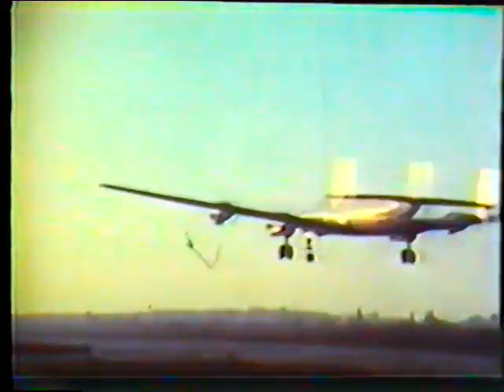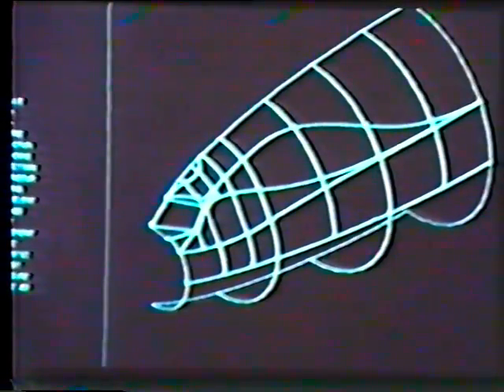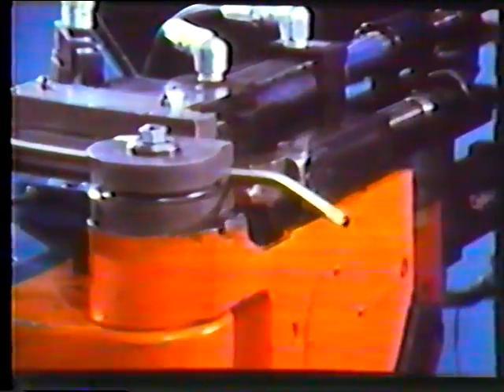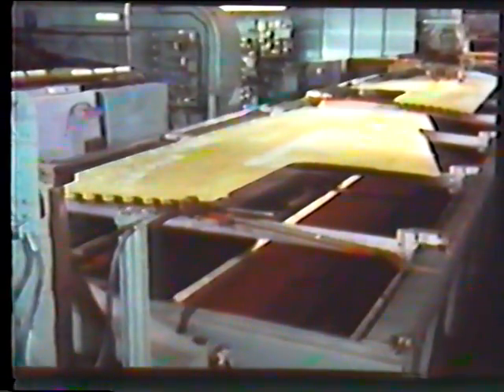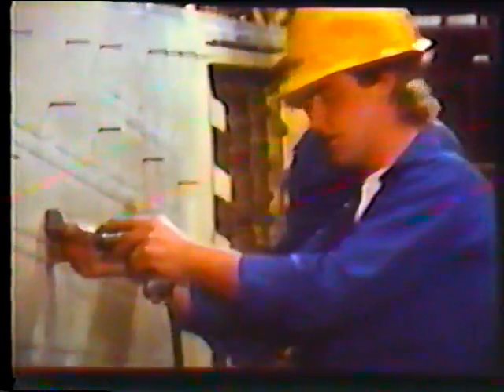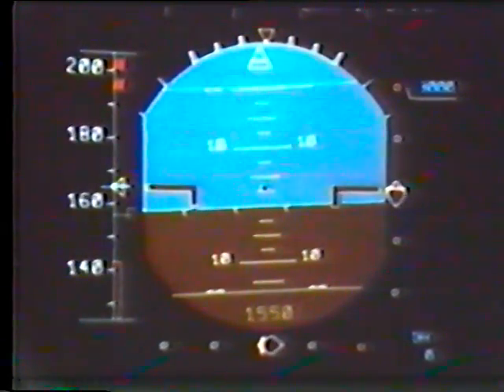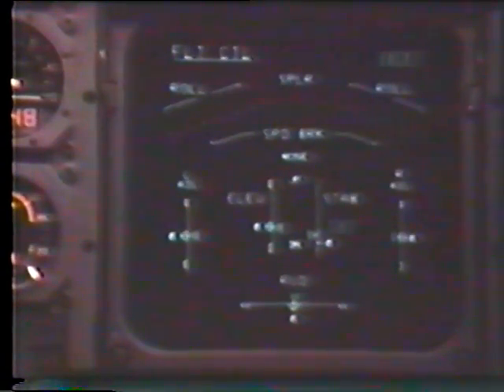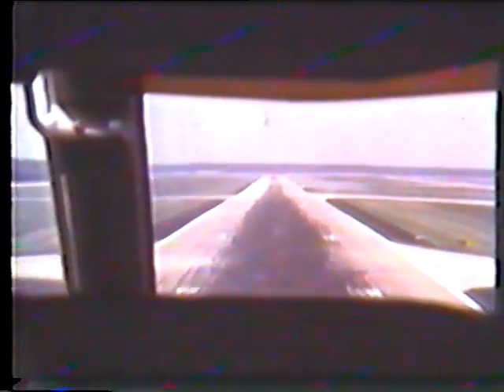Air Bus A 300